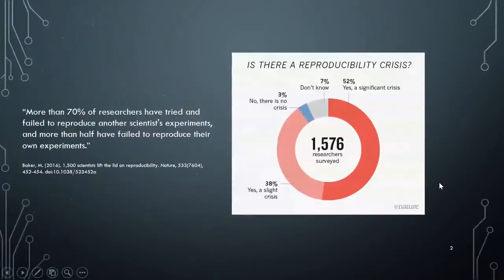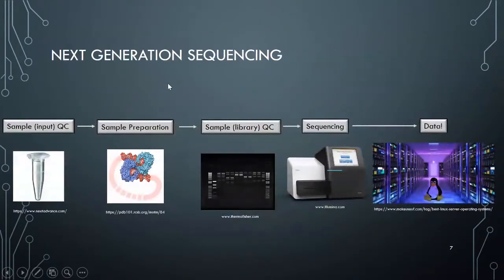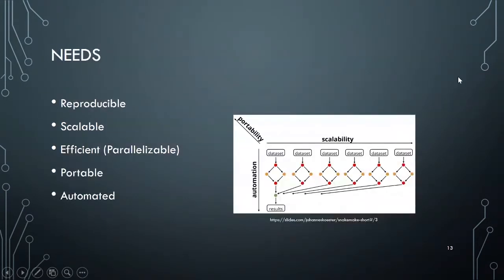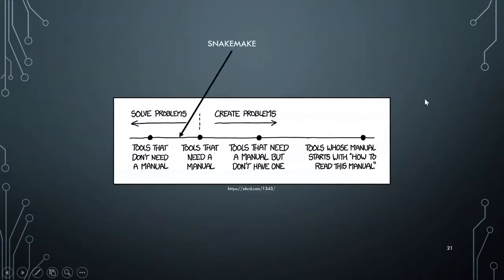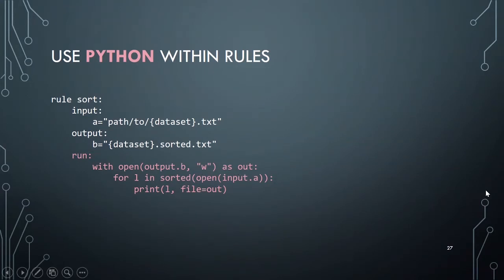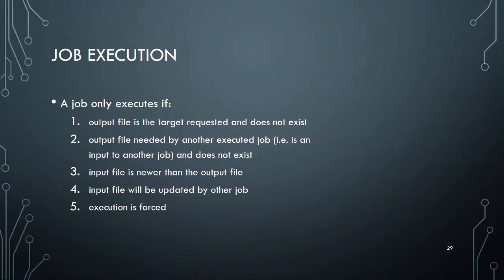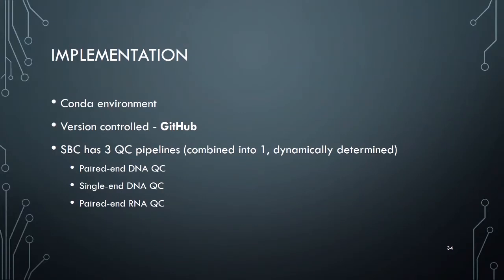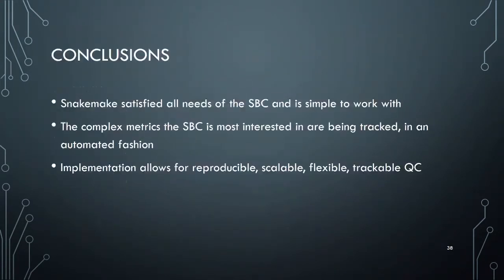Setting up a bioinformatics QC pipeline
The continuing growth and development of nucleic acid sequencing technologies has led to many insights, but with this progress come challenges. The amount of data produced by each sequencing experiment is not inconsequential, therefore efficient storage methods need to be employed. Due to the magnitude of these data, another bottleneck in every bioinformatics pipeline is data transfer. In this webinar, we share an overview of how to build a bioinformatics QC pipeline.